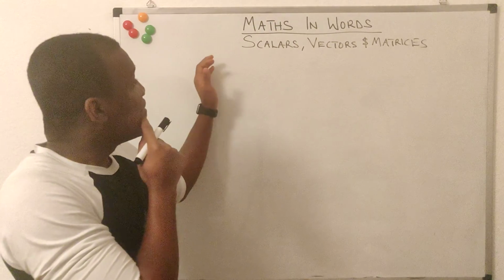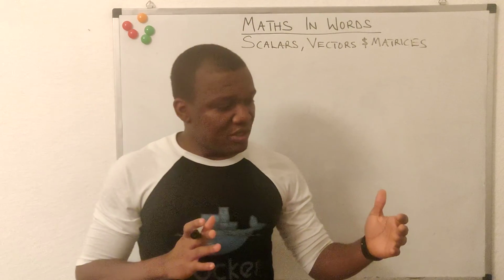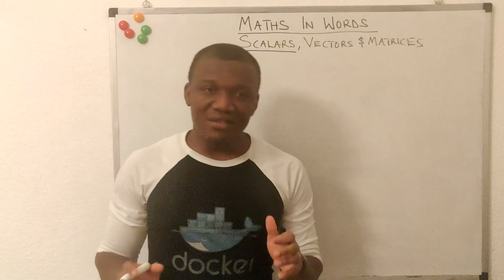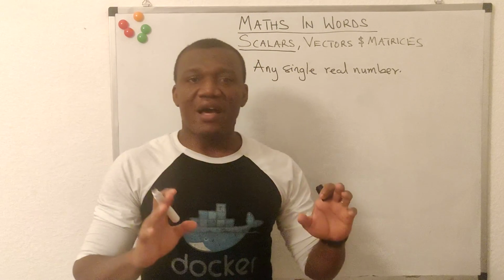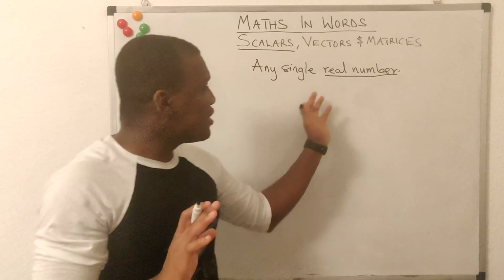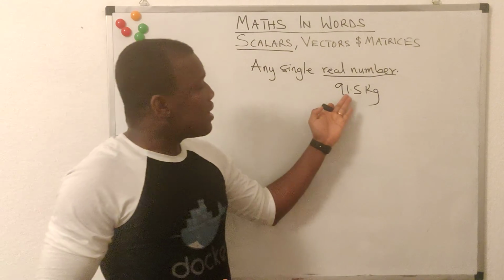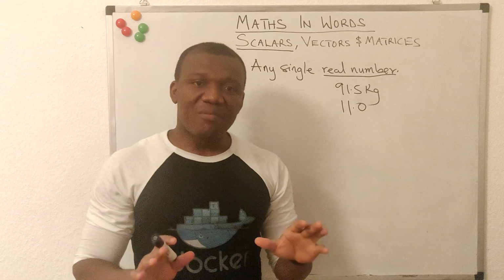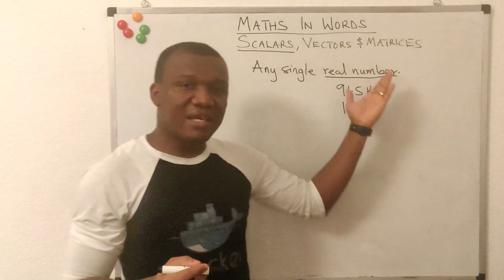03 01 Scalars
Neural networks deal with numeric values only and the smallest mathematical entity that neural networks can handle is the scalar. In this video, I explain what a scalar is.